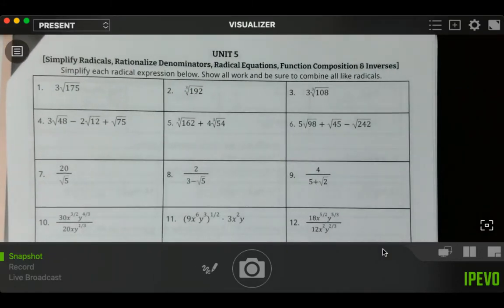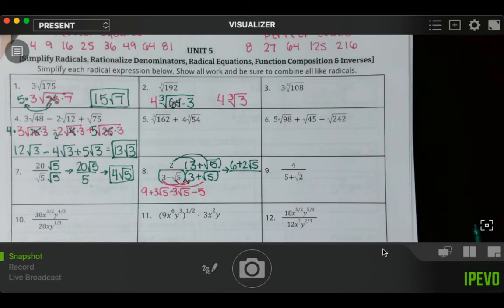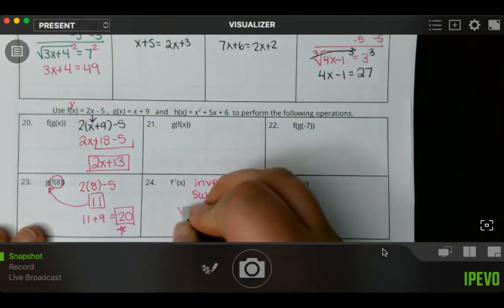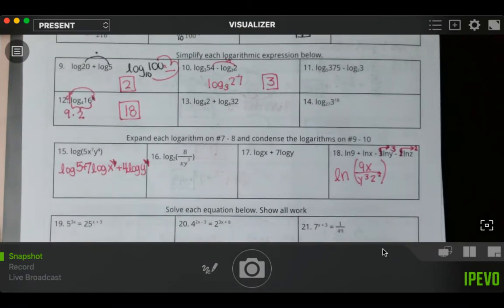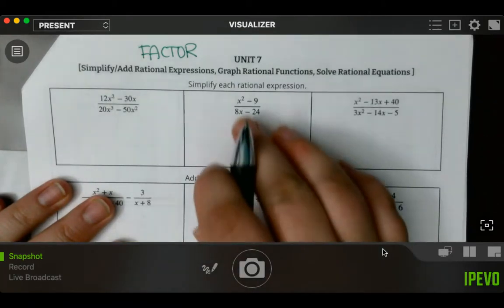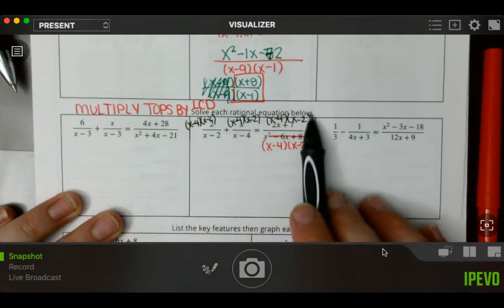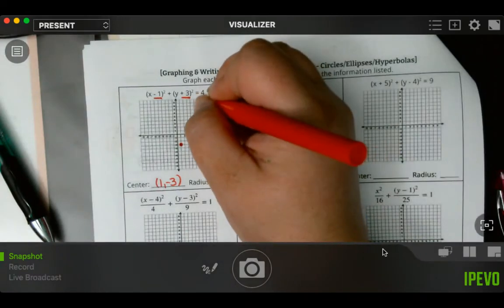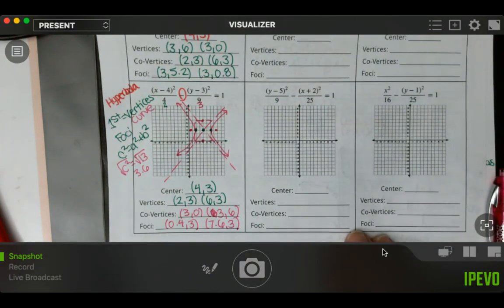Algebra 2 Final Review (Units 5-8)